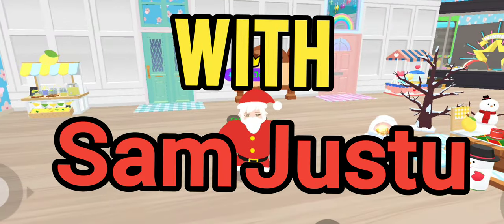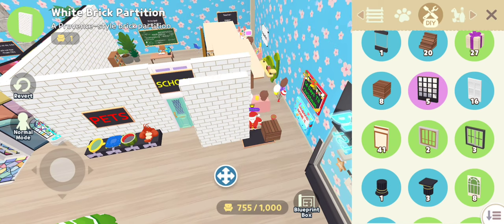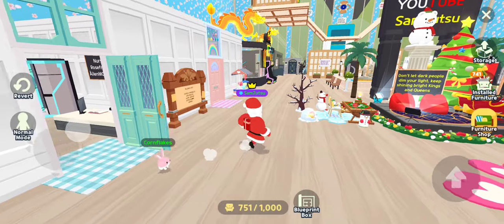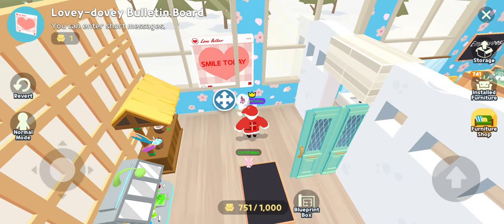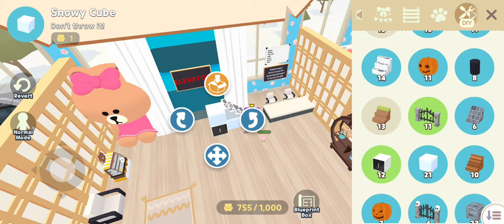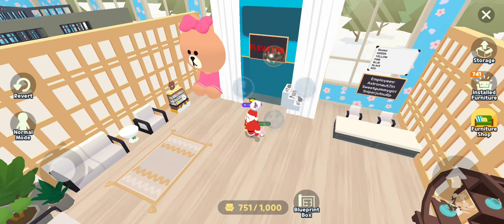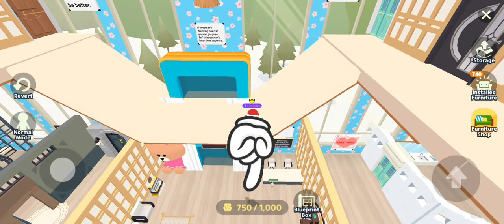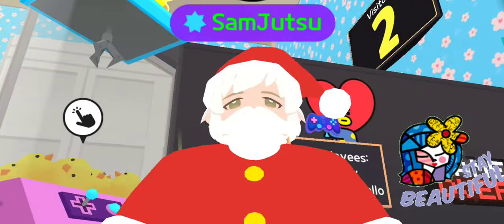HOW TO PUT SIGNS THE RIGHT WAY! | Play Together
Just some building tips for you guys, I get a lot of questions about signs on walls so mostly wanted to cover that, hope this helps!